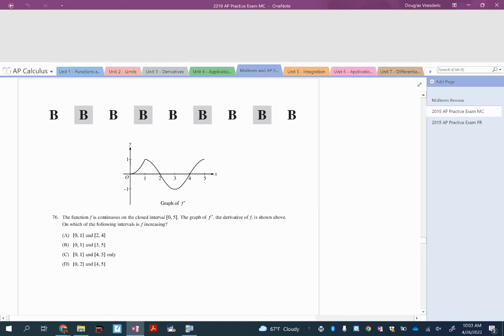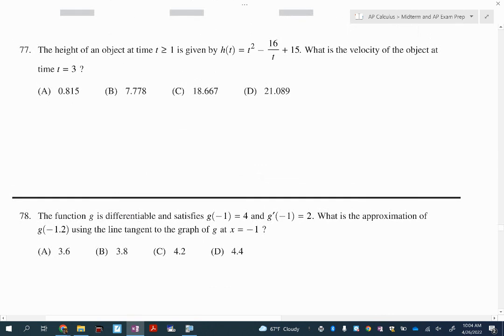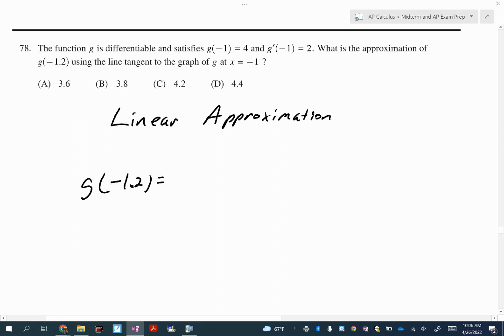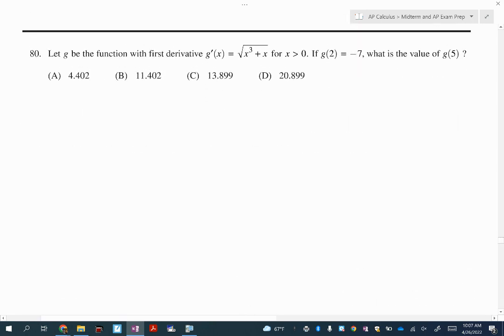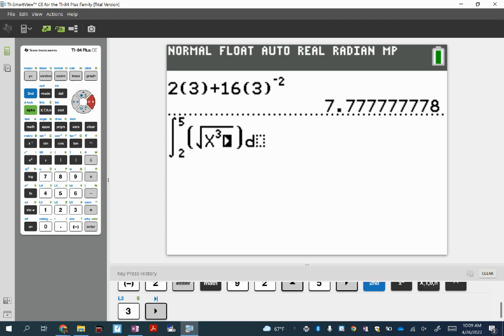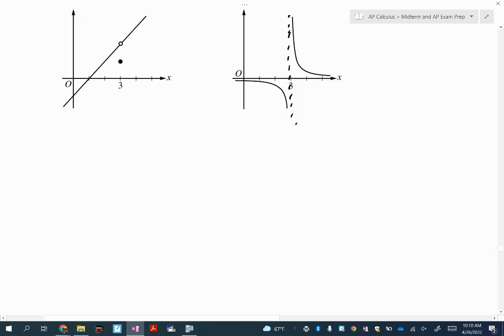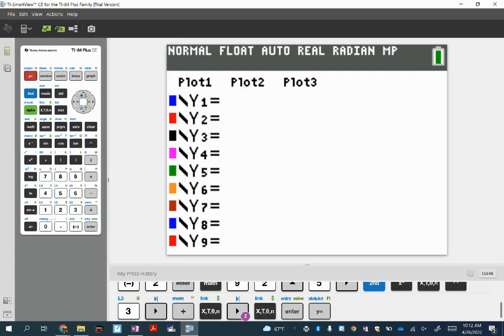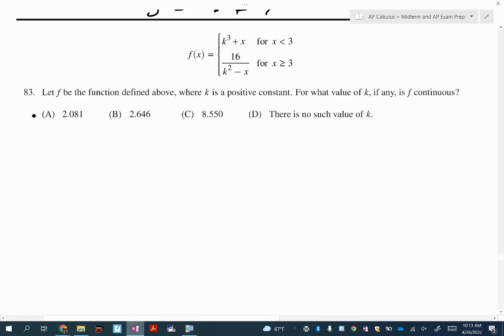AP Calculus Practice Exam Part 4 (MC #76-83)